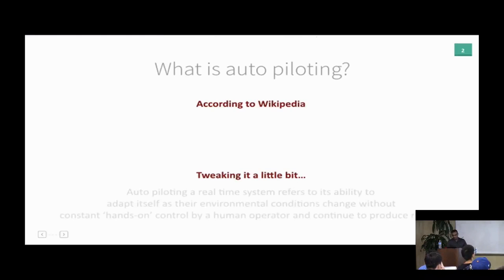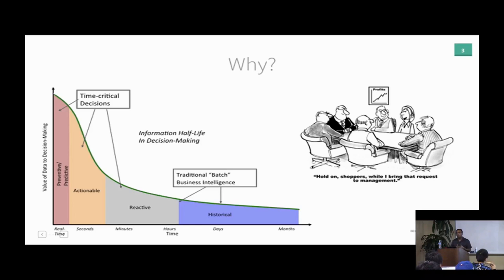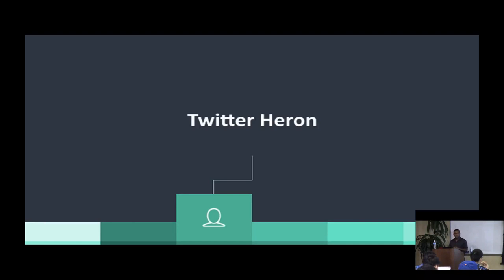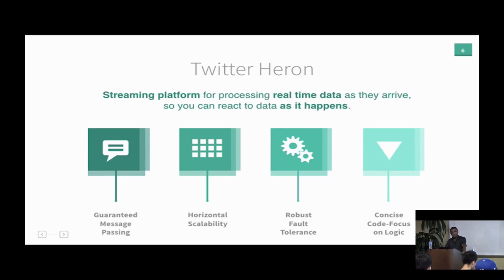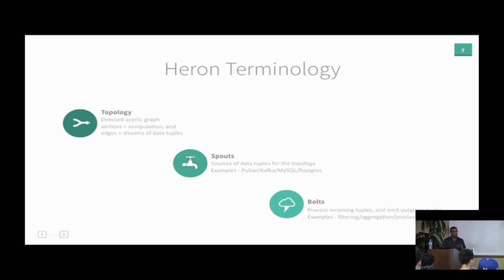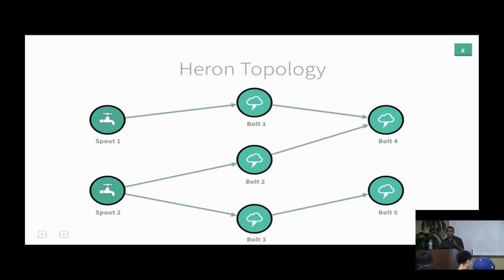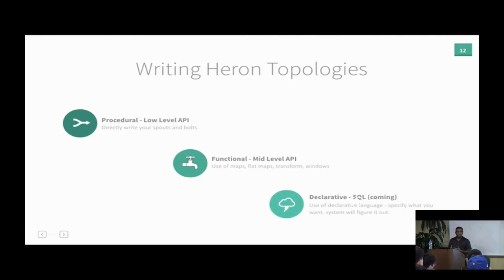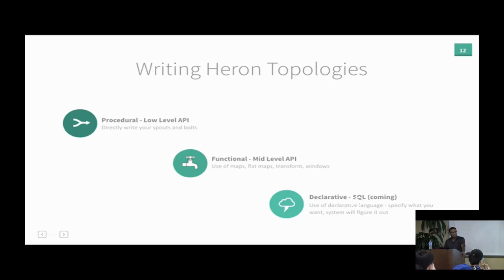Time Series Database Lectures #2 - Karthik Ramasamy (Streamlio)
Autopiloting realtime Stream Processing in Heron
Karthik Ramasamy (Co-founder & CPO, Streamlio)

Time Series Database Lectures (Fall 2017)
Carnegie Mellon University